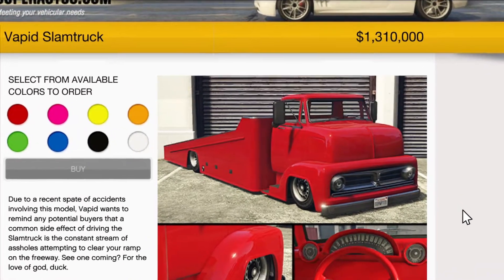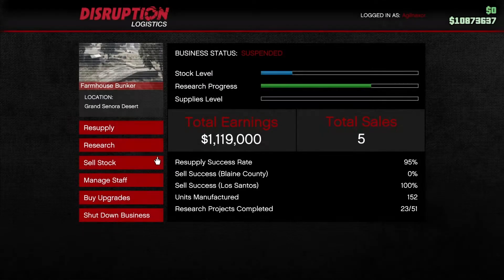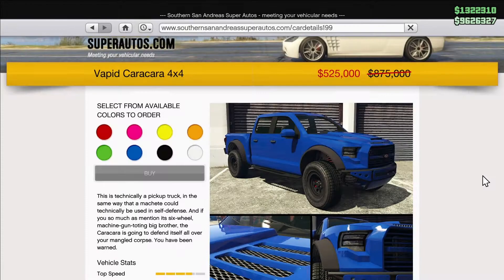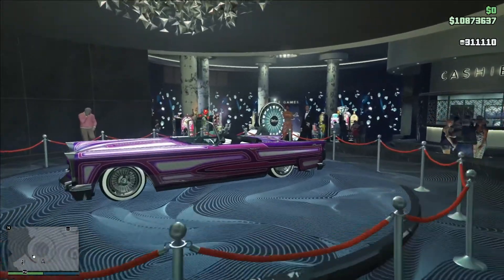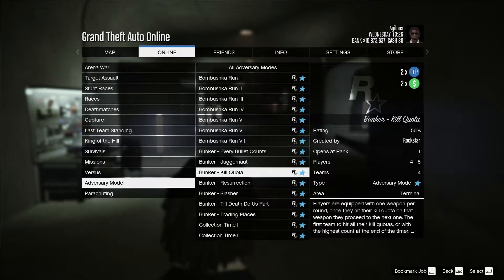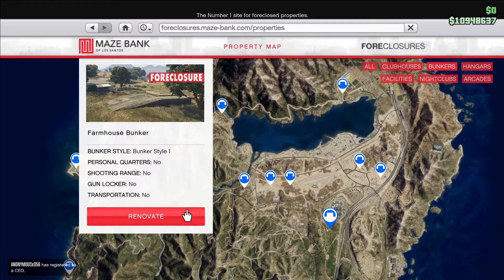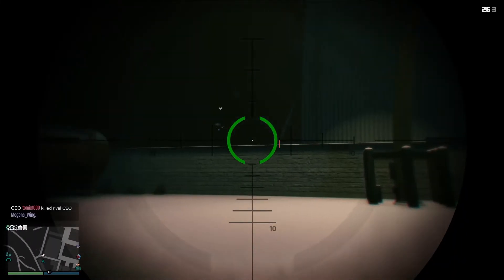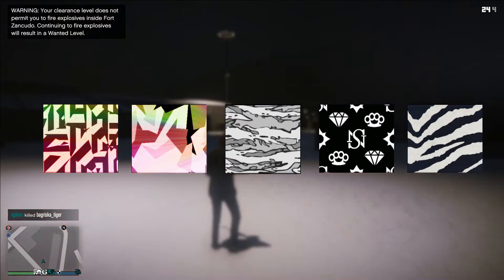GTA online - weekly update! 21.01.21-27.01.21 New vehicle! Bunker cheaper!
In this video we present the weekly update to gta online. Which activities give double rewards? is there any free stuff? Which vehicle is on the Diamond Casino podium? What prices are reduced?